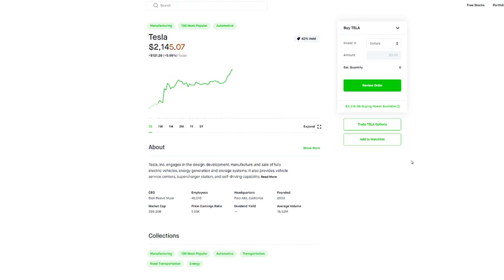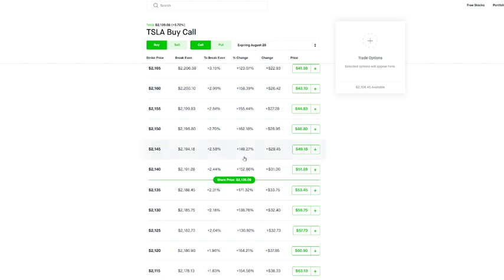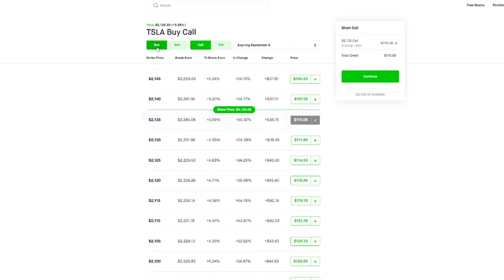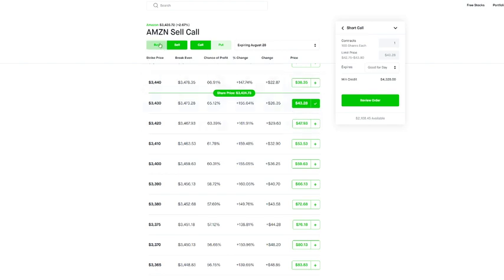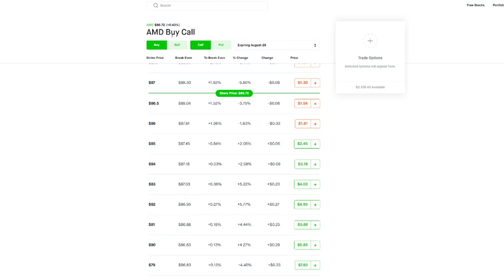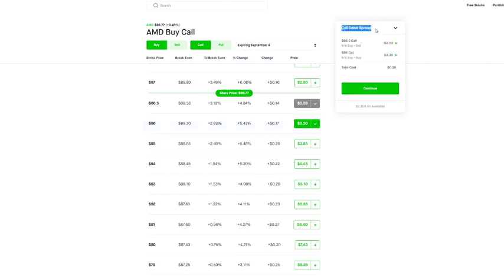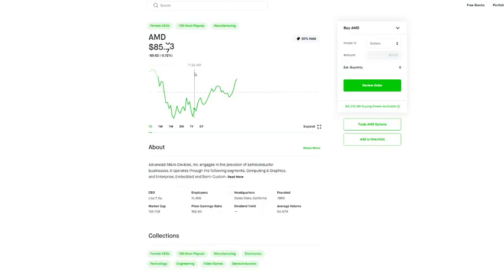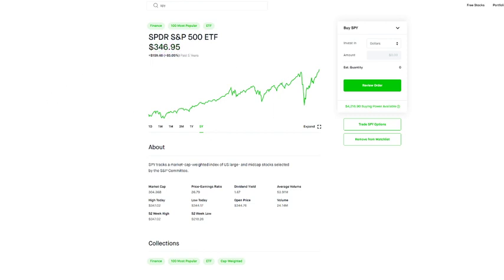Easy Money on Robin Hood - CALL DEBIT SPREAD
Believe it or not, there is a way to make easy money on robin hood. As well, you don't have to risk your whole portfolio in some volatile option that expires in 3 days to make easy money on robin hood. Honestly, I dont really know why most people don't teach Call debit spreads since its such a great way to make easy money on robin hood without having a ton of cash or risking everything you own for a huge payday. In this video I will teach you how to use call debit spreads to grow your portfolio slowly over time and make consistent money on robinhood. Call debit spreads are the secret that big traders use to make money in the stock market and I will share with you now EXACTLY how I do it.